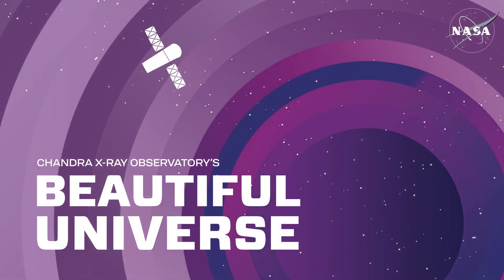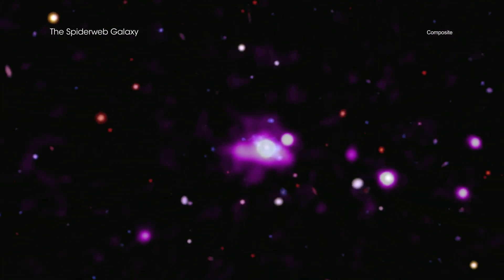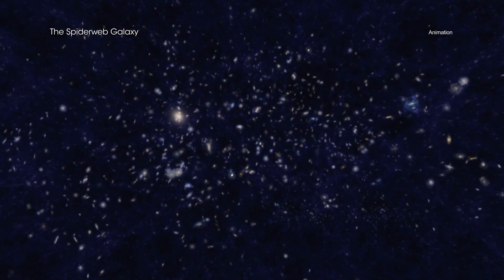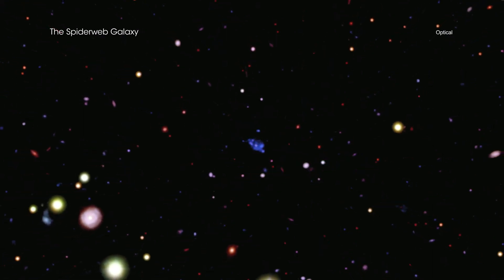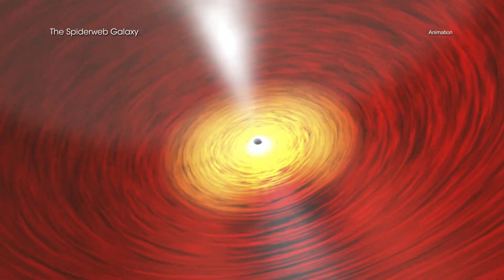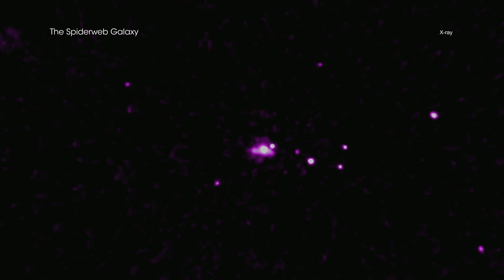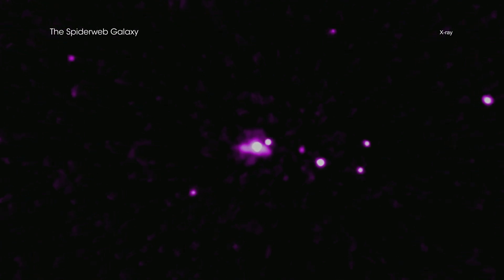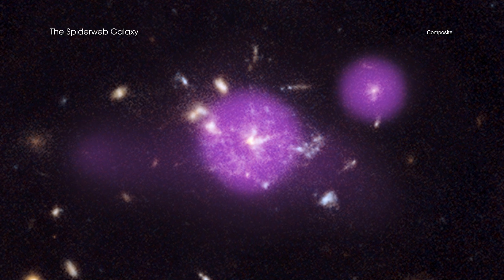Tour: Feasting Black Holes Caught in Galactic Spiderweb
Often, a spiderweb conjures the idea of captured prey soon to be consumed by a waiting predator. In the case of the "Spiderweb" protocluster, however, objects that lie within a giant cosmic web are feasting and growing, according to data from NASA's Chandra X-ray Observatory.

The Spiderweb galaxy, officially known as J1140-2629, gets its nickname from its web-like appearance in some optical light images. Located about 10.6 billion light years from Earth, the Spiderweb galaxy is at the center of a protocluster, a growing collection of galaxies and gas that will eventually evolve into a galaxy cluster.

To look for growing black holes in the Spiderweb protocluster, a team of researchers observed it for over 8 days with Chandra. Most of the "blobs" in the optical image are galaxies in the protocluster, including 14 that have been detected in the new, deep Chandra image. These X-ray sources reveal the presence of material falling towards supermassive black holes containing hundreds of millions of times more mass than the Sun. The Spiderweb protocluster exists at an epoch in the Universe that astronomers refer to as "cosmic noon". Scientists have found that during this time — about 3 billion years after the Big Bang — black holes and galaxies were undergoing extreme growth.

The Spiderweb appears to be exceeding the lofty standards of even this active period in the Universe. The 14 sources detected by Chandra imply that about 25% of the most massive galaxies contain actively growing black holes. This is between five and twenty times higher than the fraction found for other galaxies of a similar age and with about the same range of masses.

Astronomers are investigating what could be causing this high rate of growth around the Spiderweb. It could have to do with collisions of galaxies that happened earlier or it might be due to more cold gas than is expected, which could act as fuel for black hole growth. Future observations with Chandra and other telescopes may provide more answers to the questions surrounding the Spiderweb and its host protocluster.